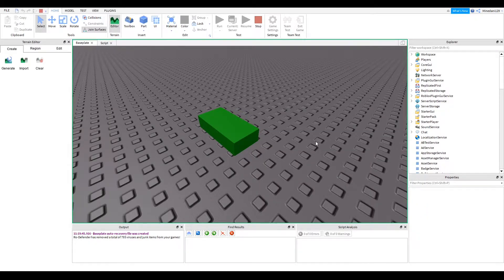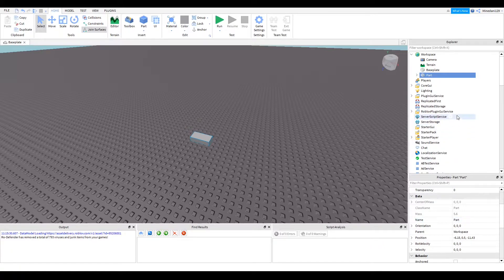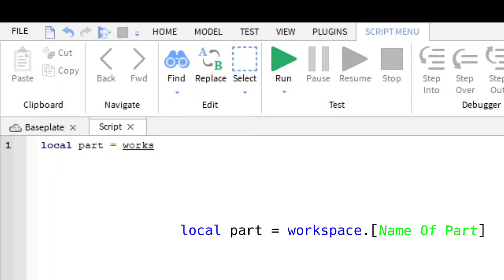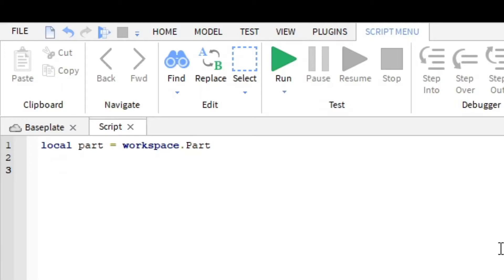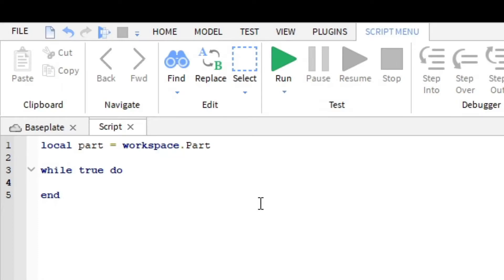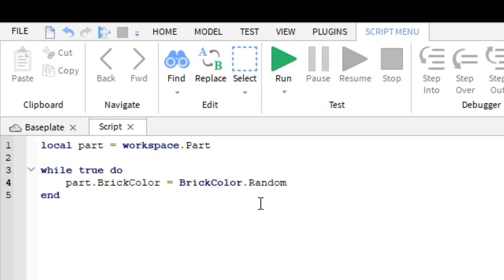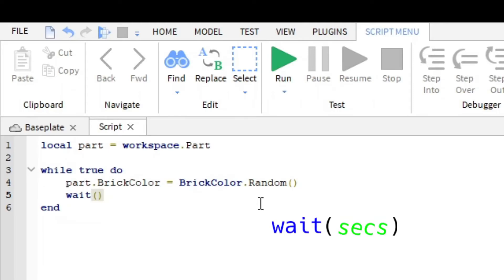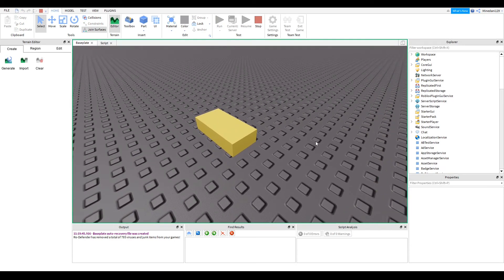How To Script A Color Changing Part In Roblox Studio!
Learn how to make a simple script that makes a random color-changing part in Roblox Studio!

Prerequisites:
- Roblox Studio
- Very basic scripting knowledge (scripts, variables, properties)